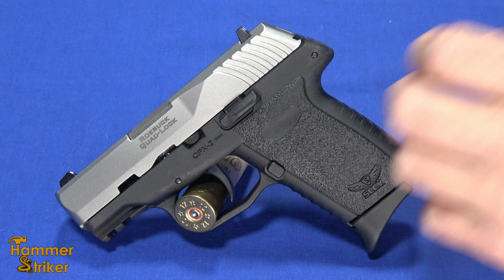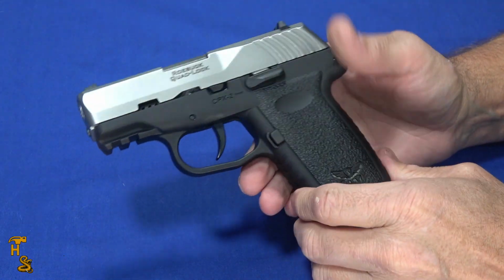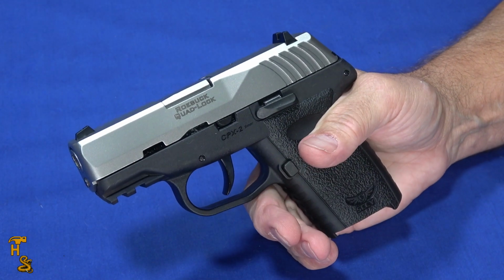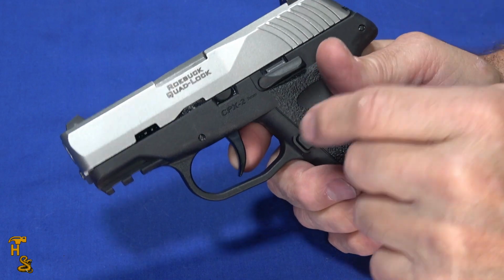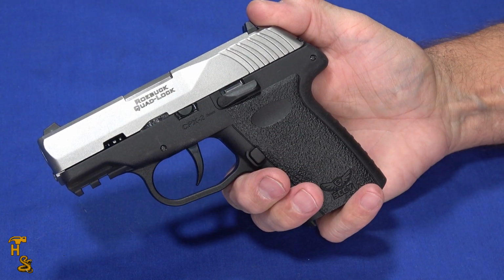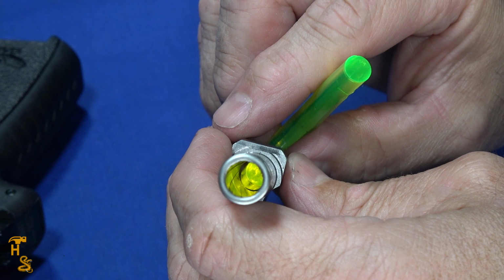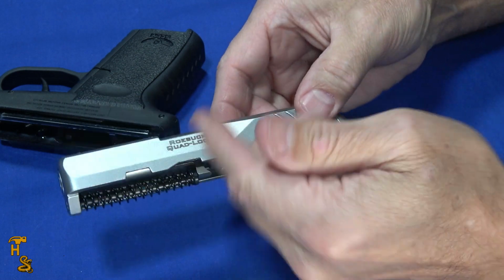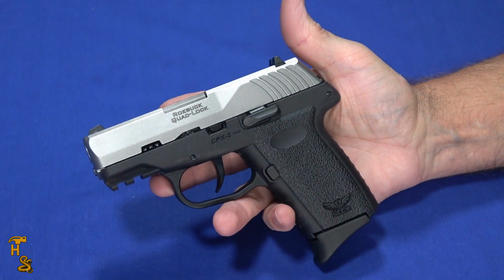NEW for 2022: SCCY CPX-2 GEN 3, Full Review!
Now that we have cleaned it, had it to the range and cleaned it again, we can now give you our full review (with shooting range footage) of the brand new for this year, Generation 3 version of the 9mm SCCY CPX-2 pistol.  Links below to our other SCCY reviews!  Happy Easter!